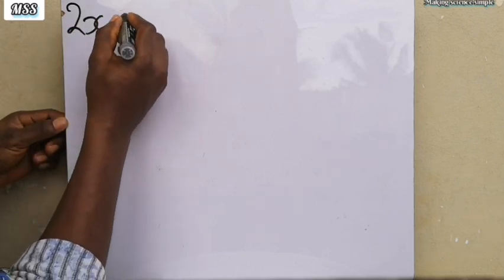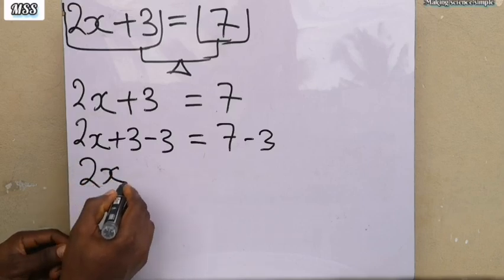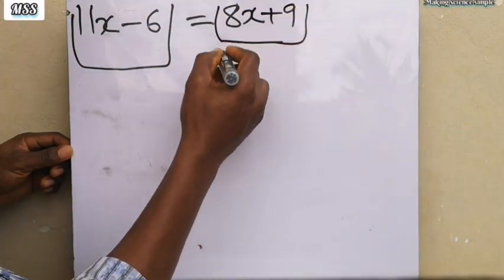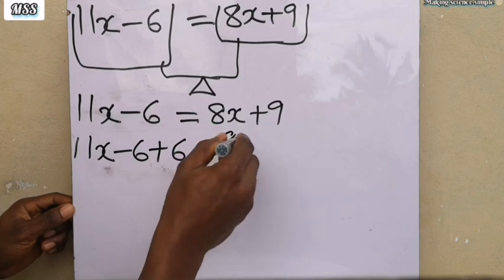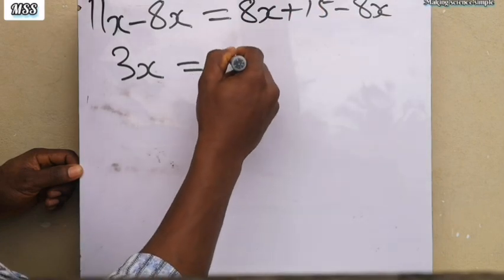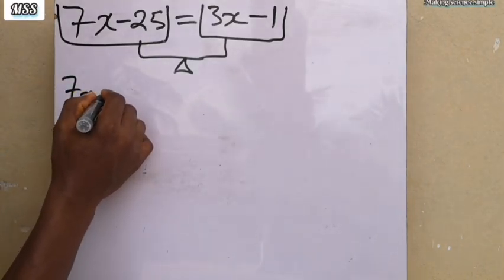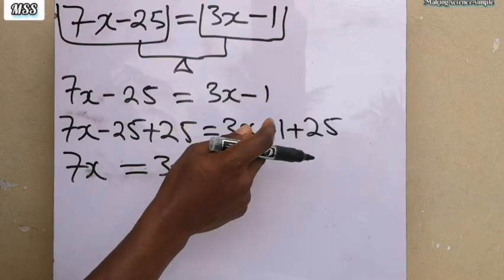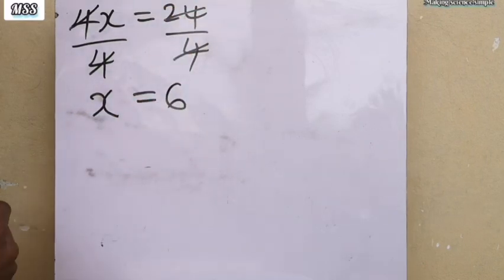ALGEBRA part one :solving simple equation by balance method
Solve the following equation by balance method
1.) 2x+3 =7
2.l 11x-6 = 8x+9